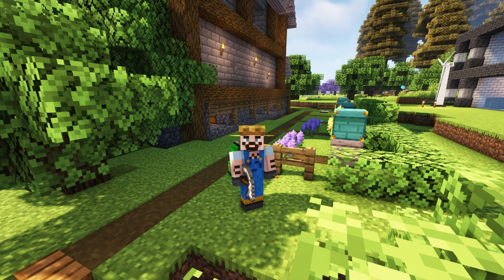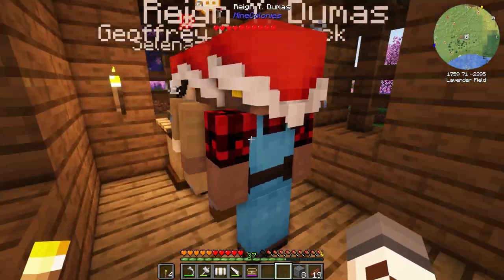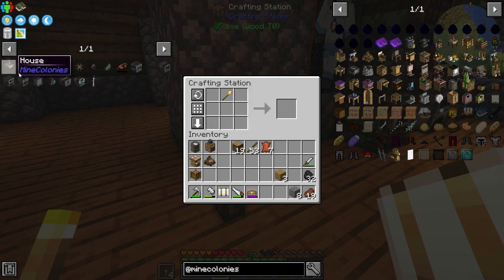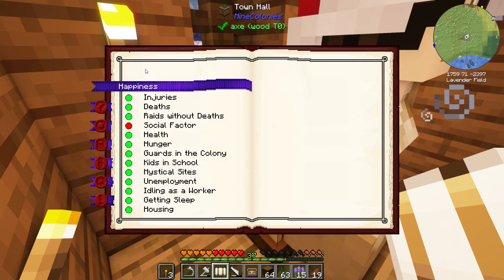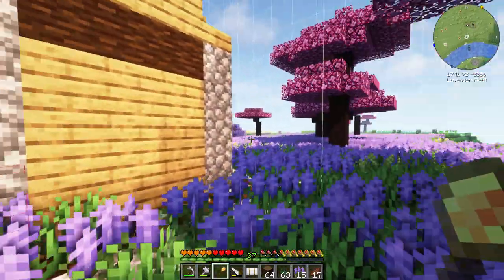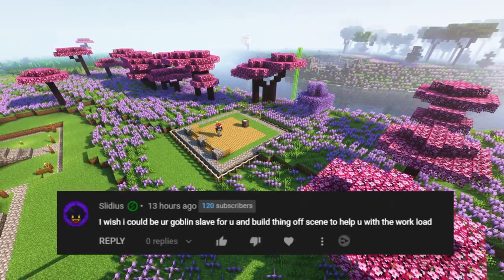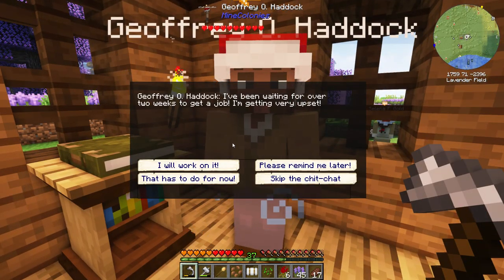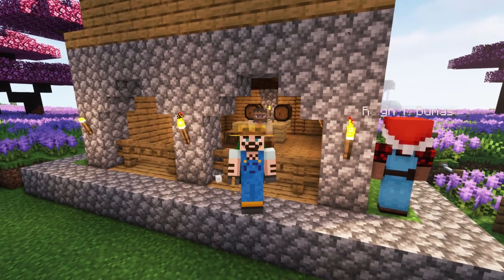All The Mods 6 Feed The Bees! Ep.14 MINECOLONIES TAVERN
I'm back playing ATM6 modded Minecraft and it's time to Feed The Bees!
I return to MineColonies to build the colonists a nice tavern to live and drink in, and plan a warehouse to store all of our loot and materials!

If you wanna get into All The Mods 6 you can check it out

Minecraft Version: 1.16.5
ATM6 Version: 1.8.9
Texture Pack: None!
Shaders: Complementary Shaders